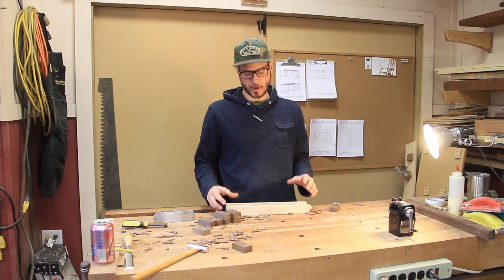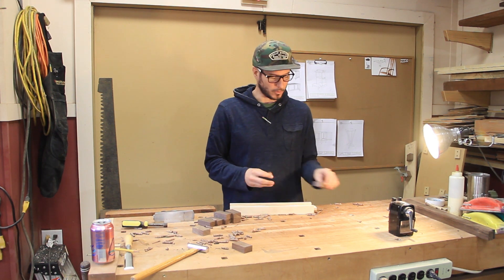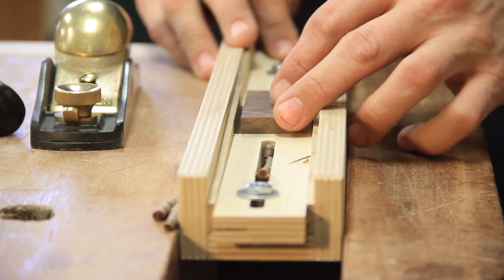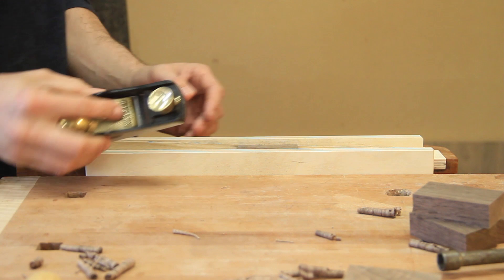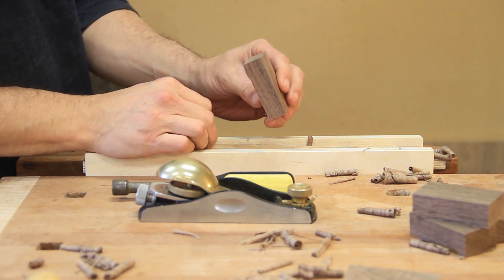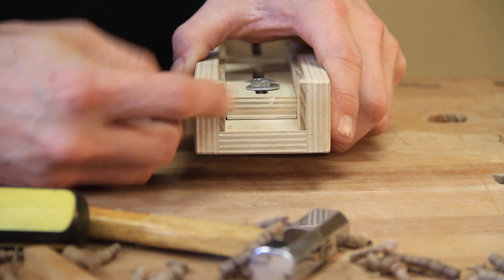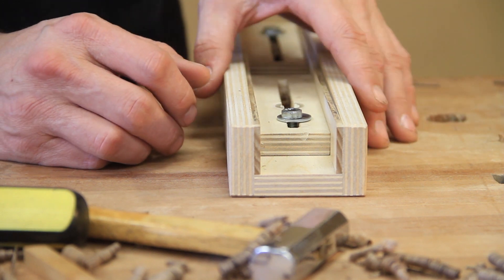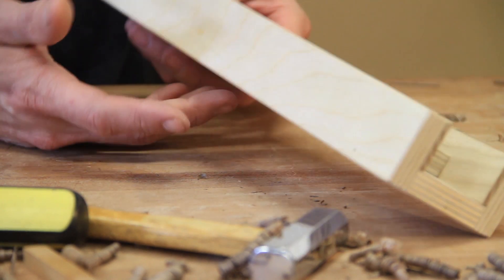Wedge Jig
I do love my jigs!

Check out this small jig I made to help me safely produce small wedges for wedged through tenons. I made this specifically for some custom church kneelers but the jig itself can be used in other applications later on. Enjoy.

Cheers!
Philip